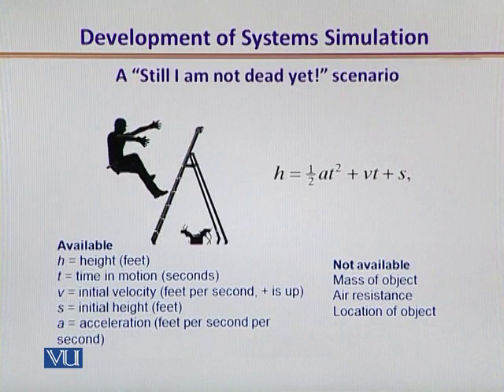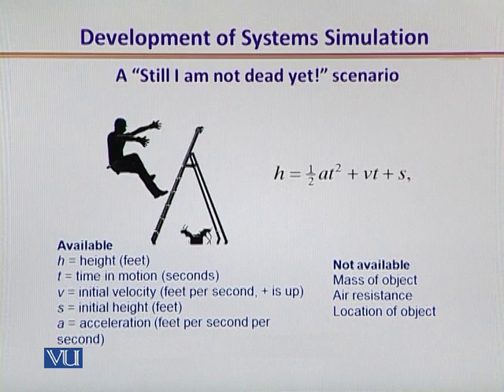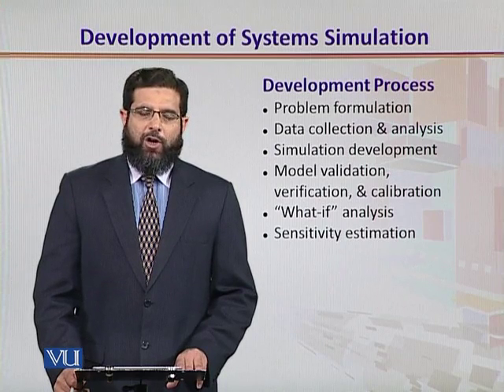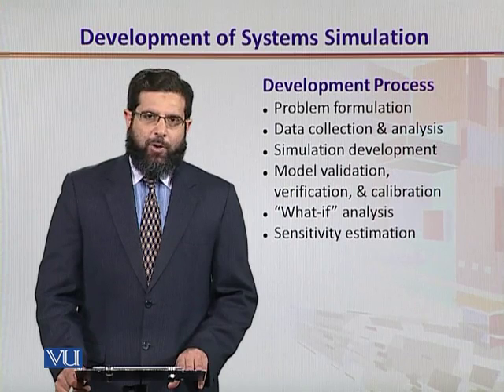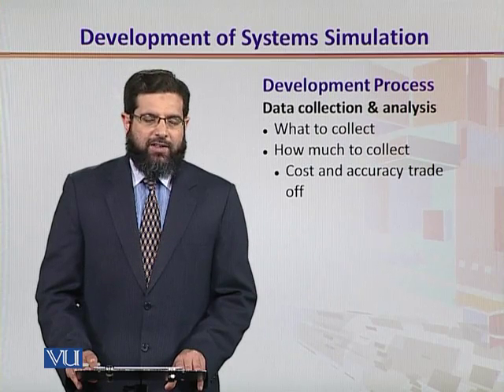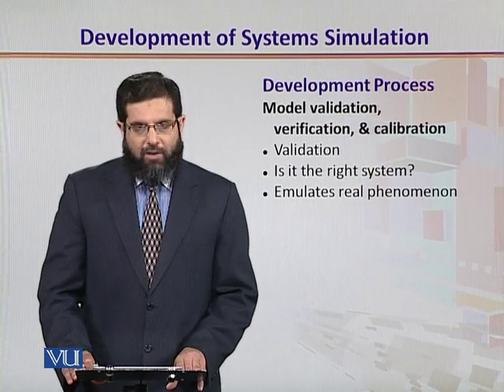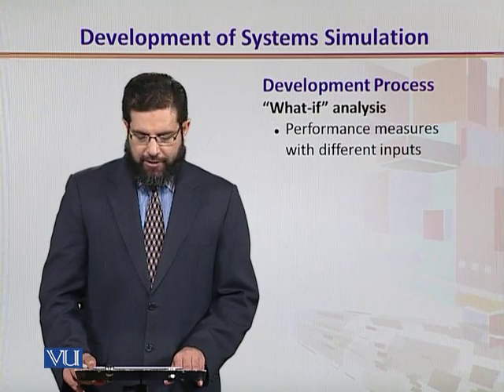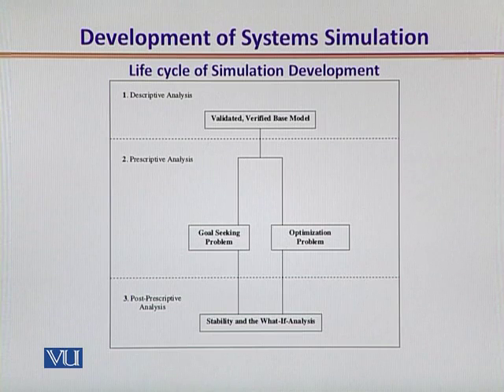CS432_Topic015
Topic: 15